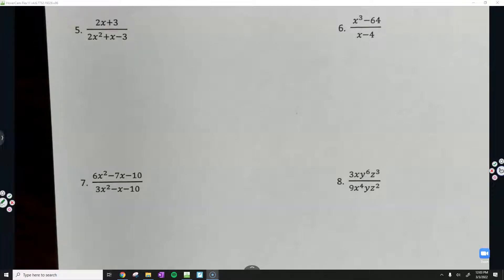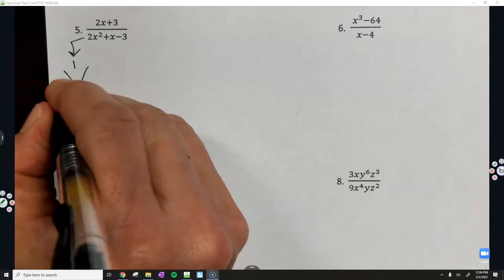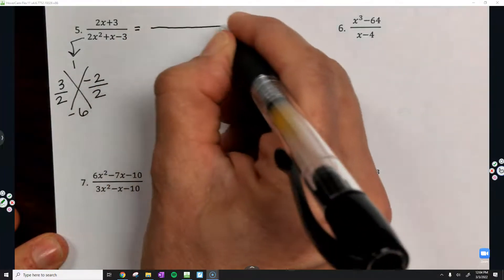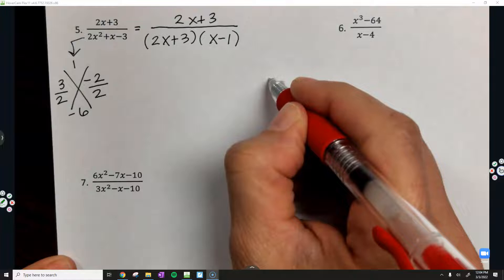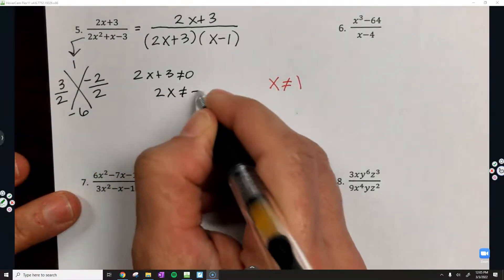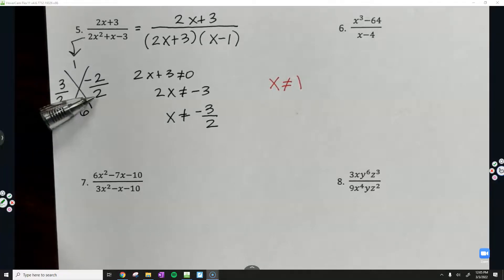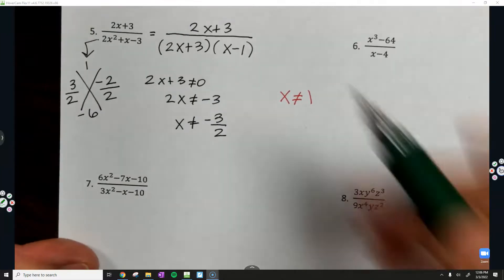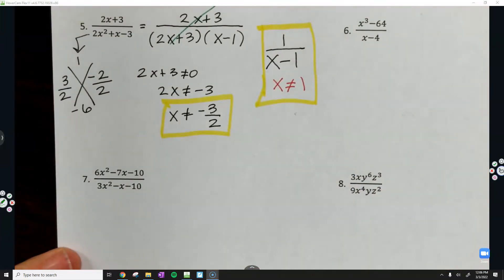Simplify Rat Ex Part II